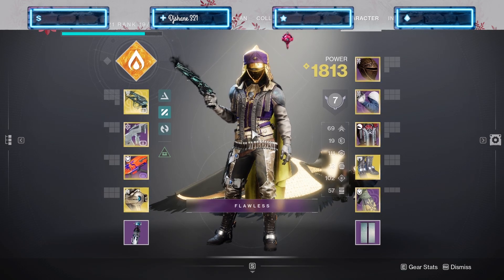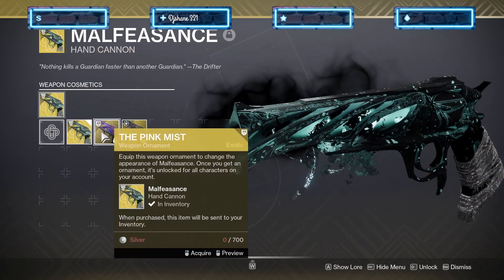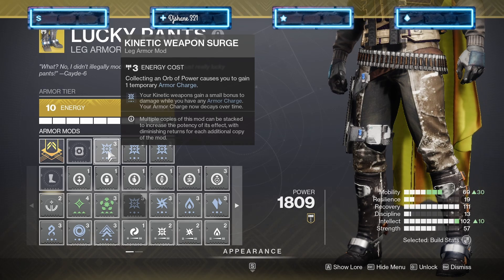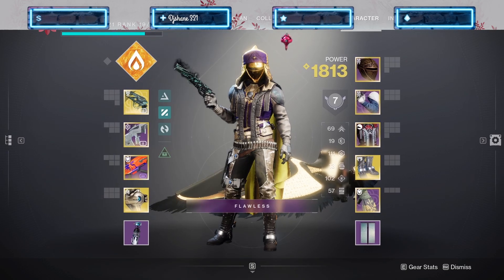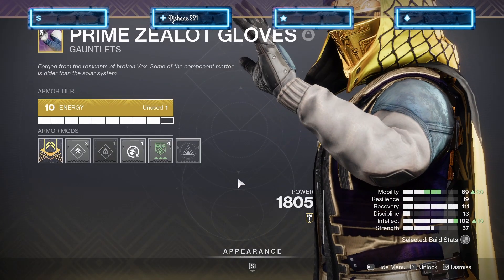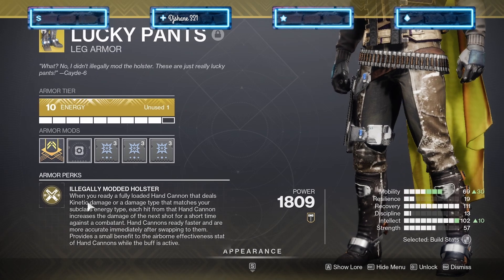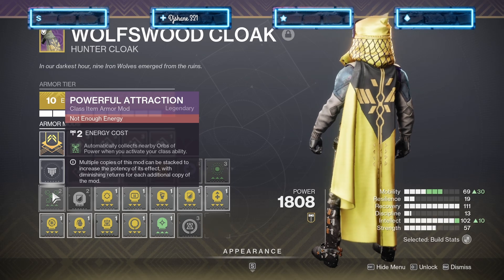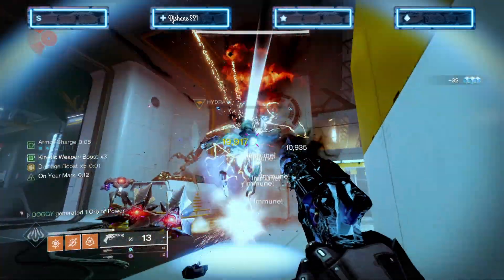THIS HUNTER BUILD JUST BECAME EVEN MORE OP IN PVE/ Destiny 2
hi everyone sorry abou8t the late uploads trying to pick it back up lol. hope everyone enjoys the video with the hunter lucky pants build that is extremely strong this season.

i love you guys and i hope this season is fun for all of you makwe sure to like and sub to the channel and I'll catch you in the next one take care now.